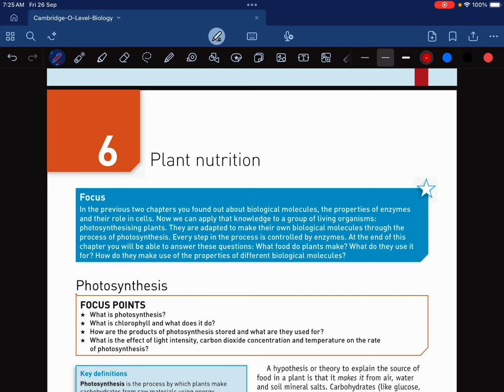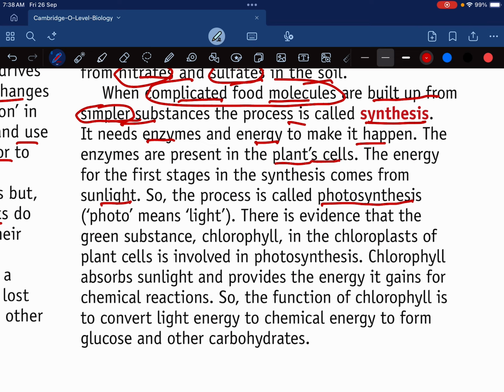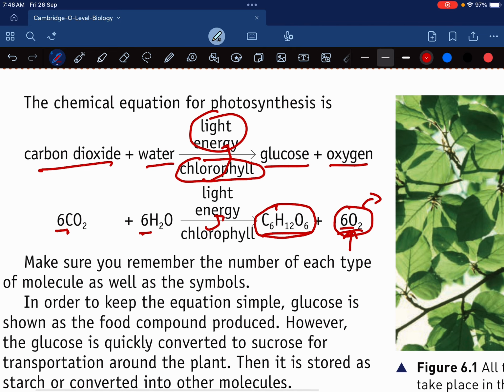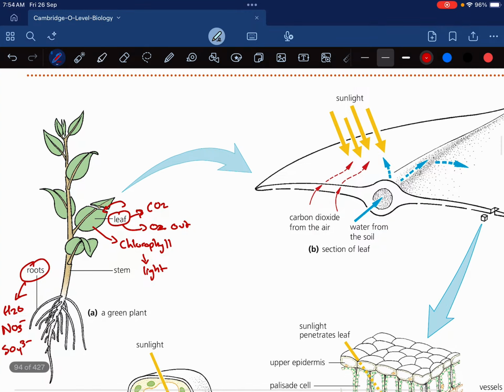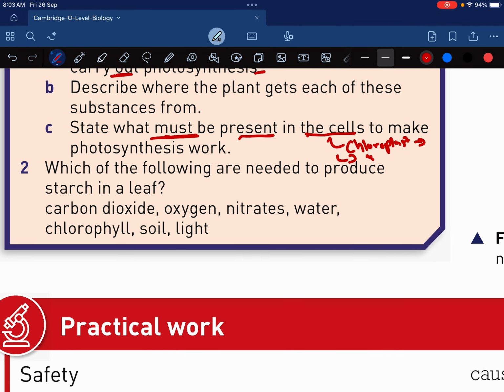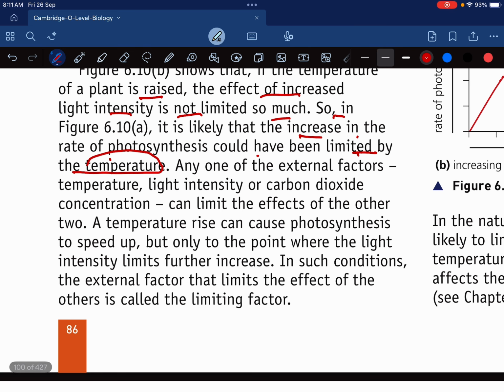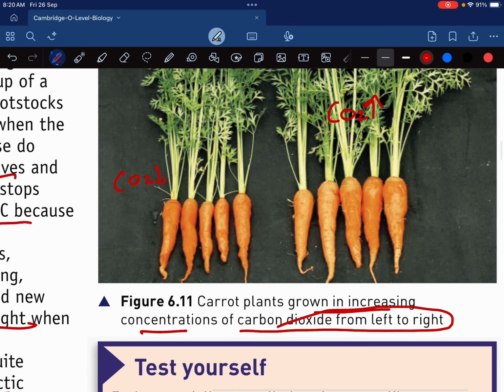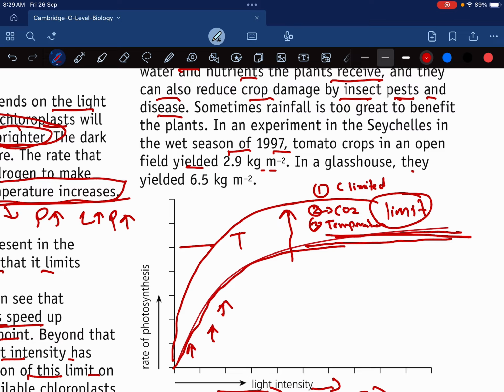CHAPTER 6 | PHOTOSYNTHESIS | O LEVEL BIOLOGY 5090